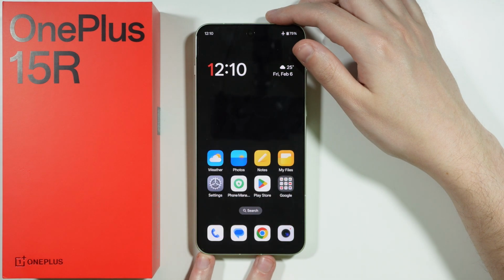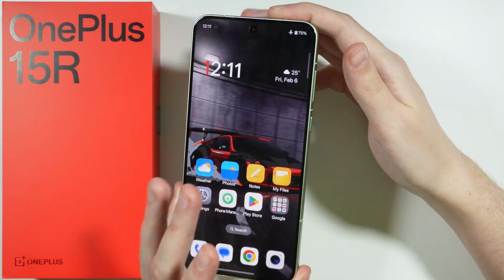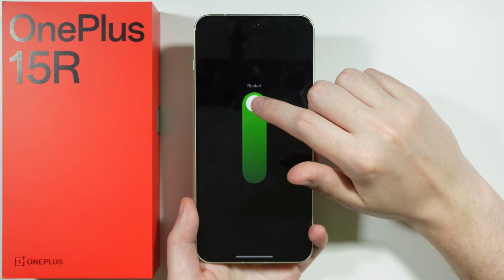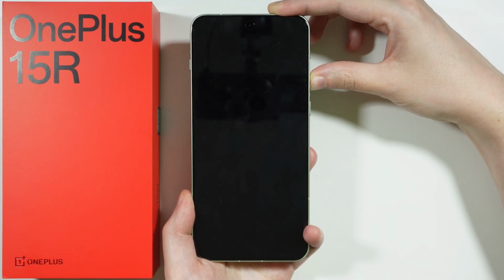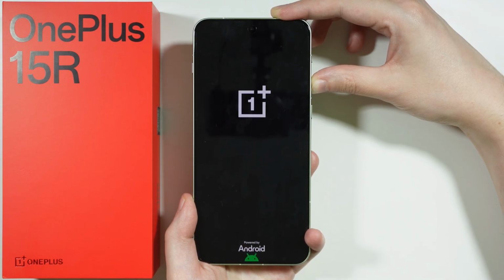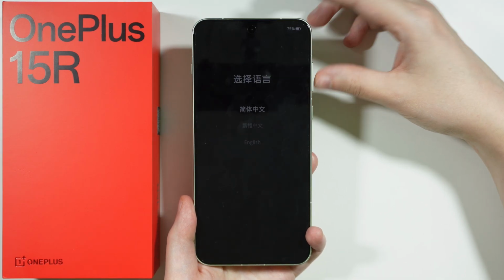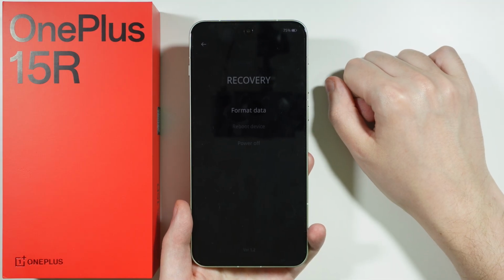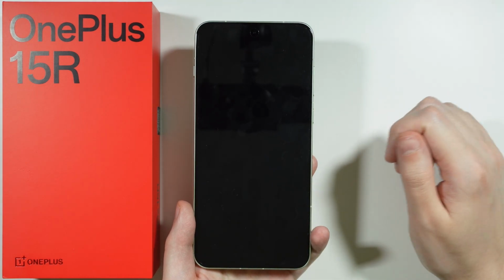OnePlus 15R: How to Enter & Exit Recovery Mode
In this video, I'll guide you through the process of entering and exiting Recovery Mode on the OnePlus 15R. Recovery Mode is essential for troubleshooting and performing system updates, and I'll make it easy for you to understand the steps involved. Follow along as I demonstrate how to access this hidden feature and ensure your device runs smoothly.